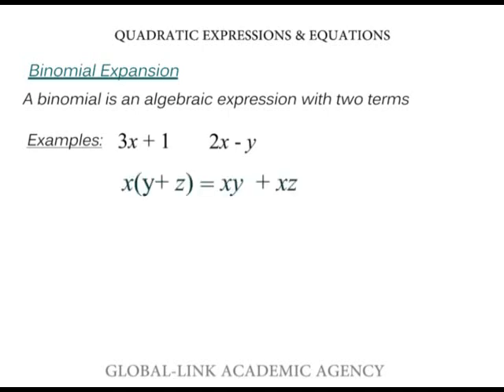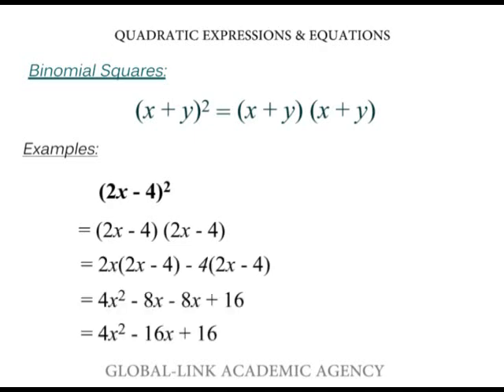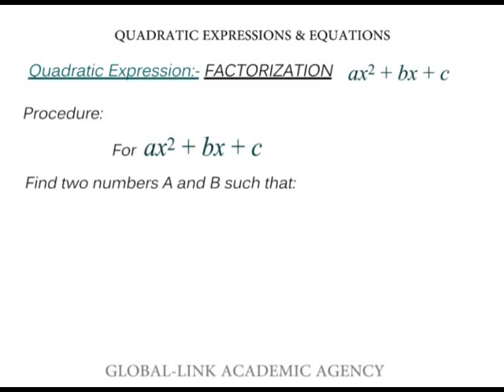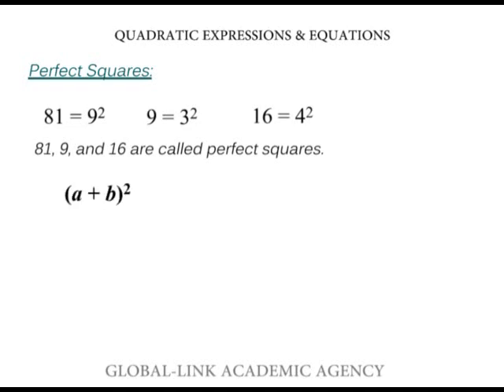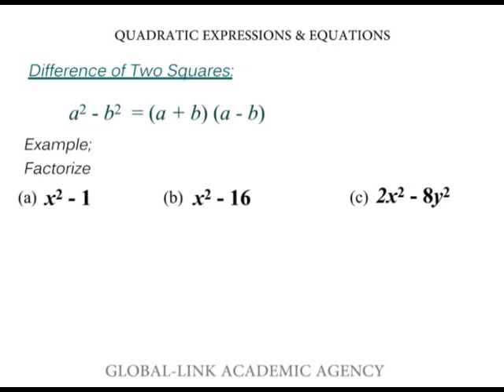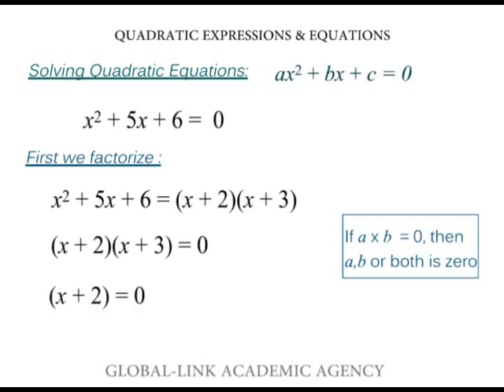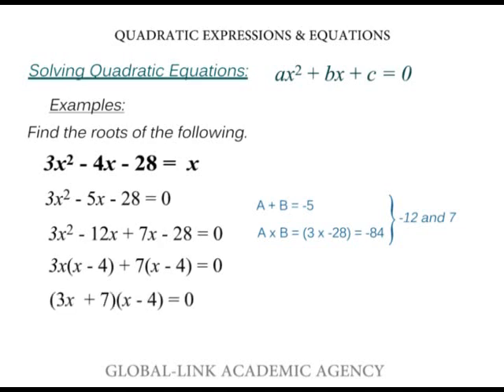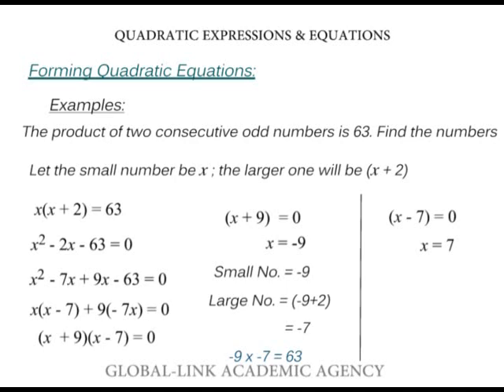16 QUADRATIC EXPRESSION & EQUATIONS